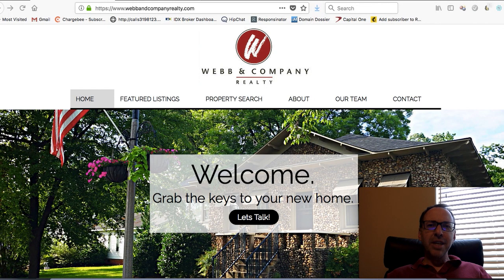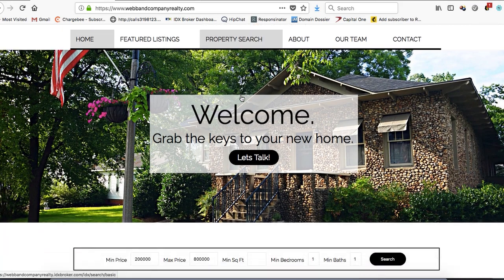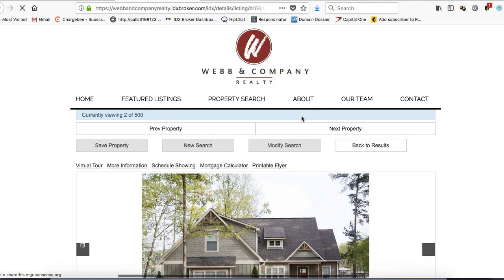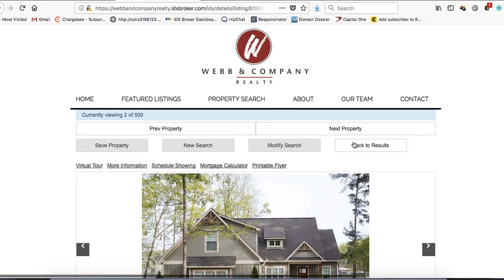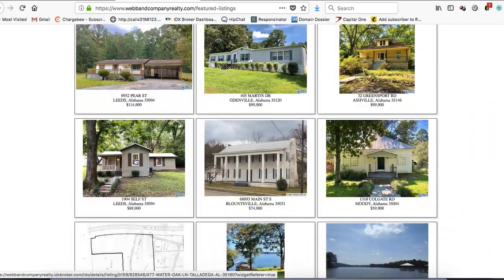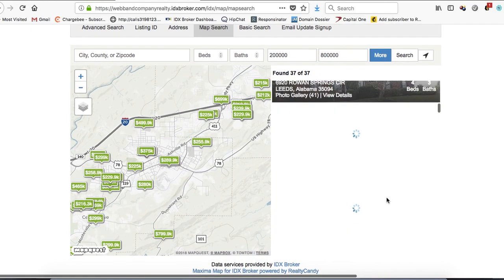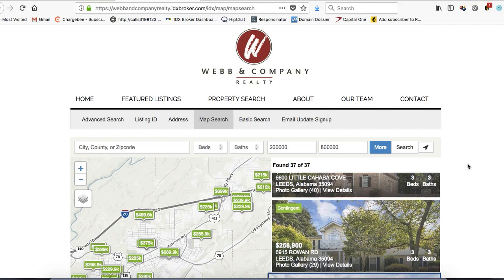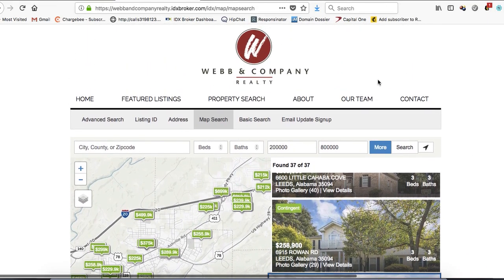IDX Broker for WIX websites No iframe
Use IDX Broker on your WIX website and get all of the listings in the entire MLS on your site.

You don't have to iframe it when you use the secret-sauce from RealtyCandy.

We also include our world-famous Maxima Map Search at no additional charge when you sign up this month!